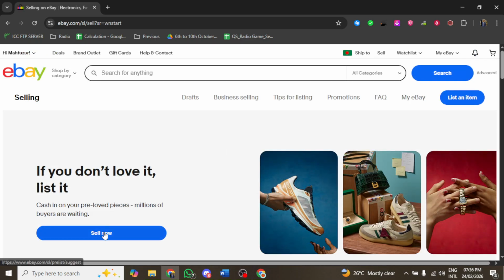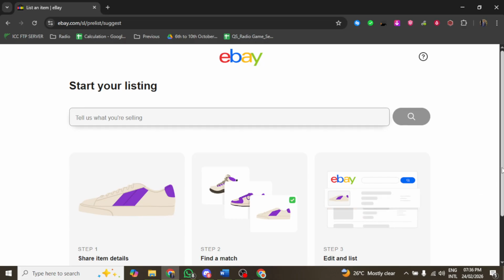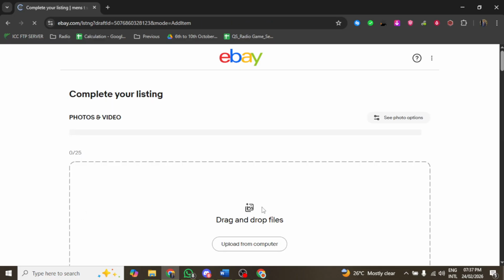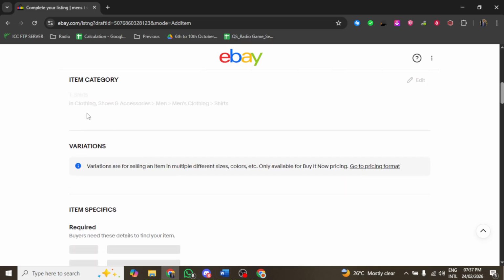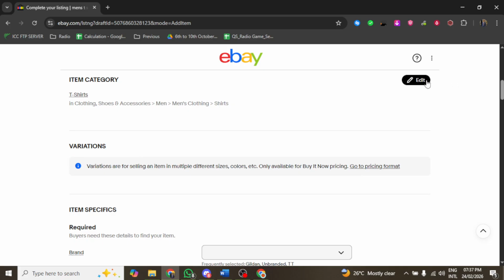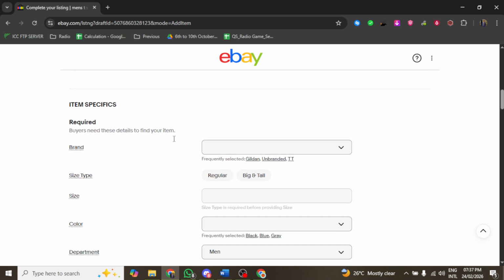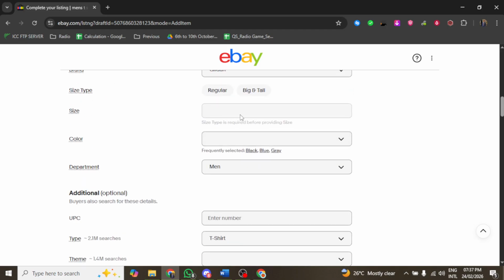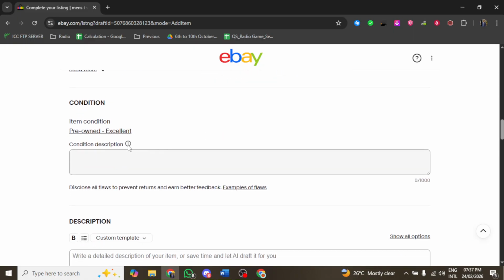How to add multiple items in one listing in eBay [FULL GUIDE]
In todays video we cover How to add multiple items in one listing in eBay